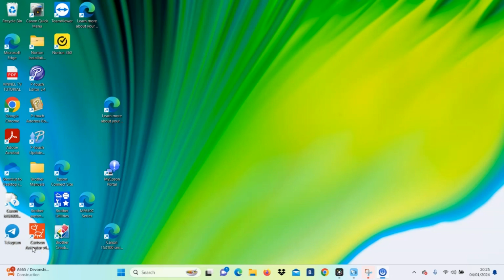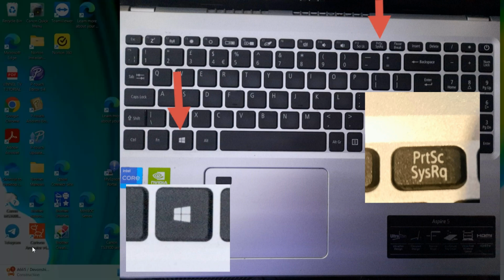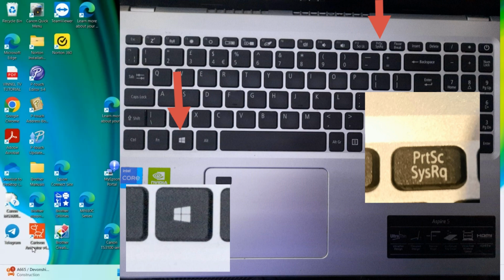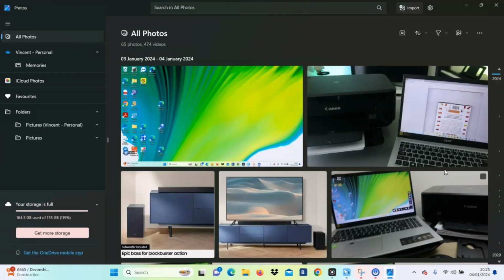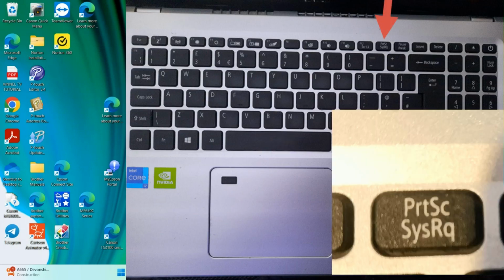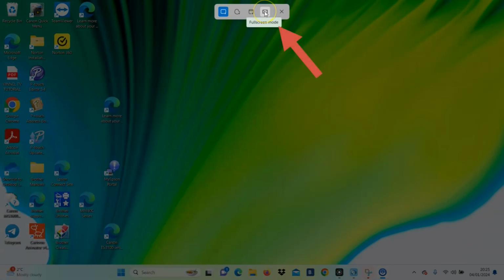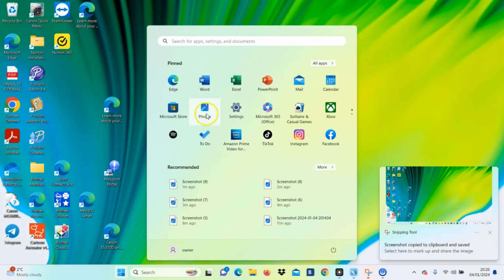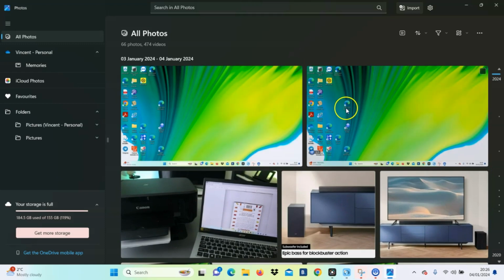How to take a Screenshot on a Computer Laptop PC with Windows for Beginners!!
Learn how to take a Screenshot on a Computer Laptop PC with Windows for Beginners!!
The advantages of a reliable screen-capture utility can be debated endlessly. These utilities are swift and effective, offering a convenient means to capture a JPG image of either an application window or your entire screen within seconds, without requiring the installation of any external software. Whether you require a screenshot for technical support, to share with a friend via email, or to create a comprehensive how-to guide on capturing screenshots on a computer, laptop, or PC, Windows provides numerous built-in features that are easily accessible with just a few keyboard clicks. This guide covers two methods that are completely free, hassle-free, and highly compatible with machines manufactured in the past decade and beyond. Let's delve into them